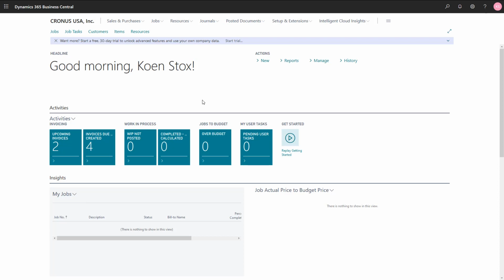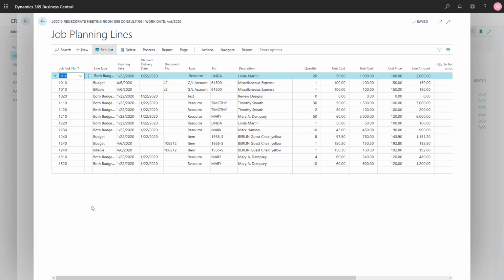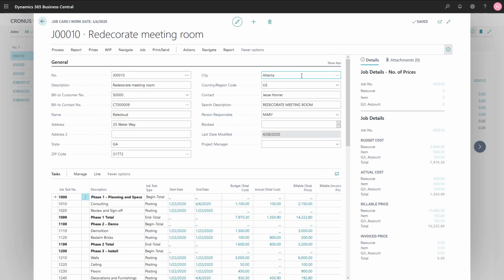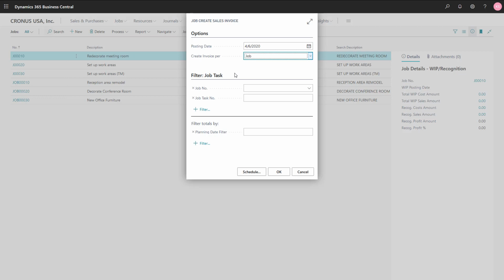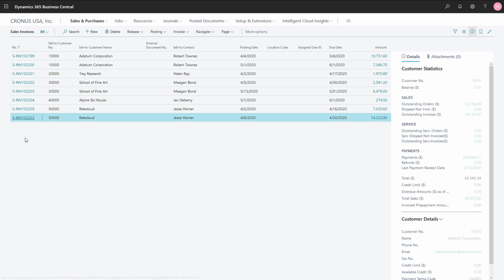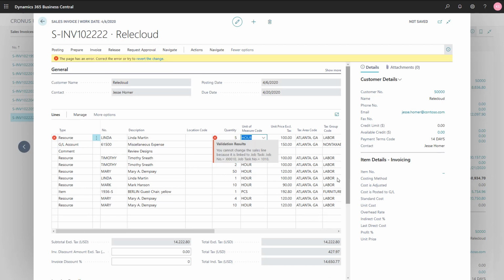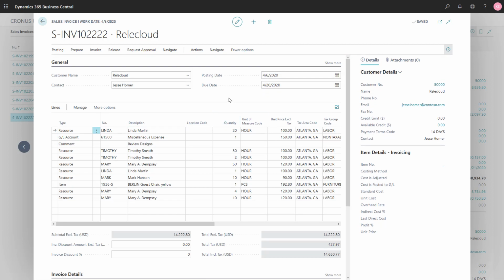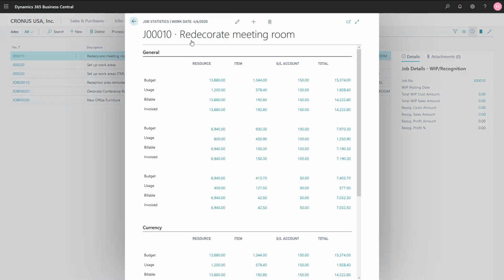Dynamics 365 Business Central - How to invoice a customer for a job